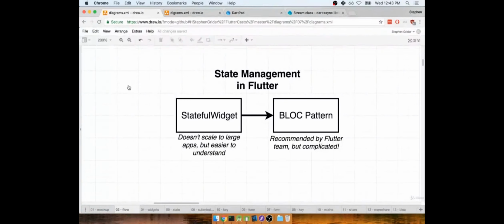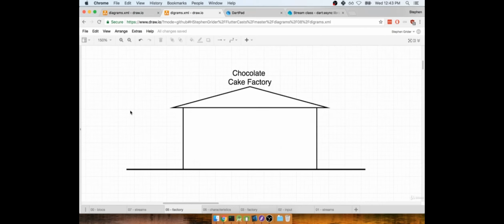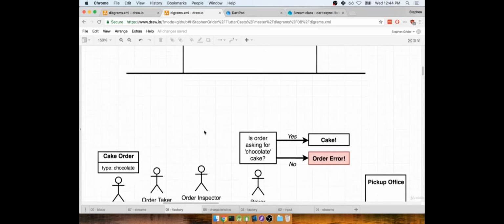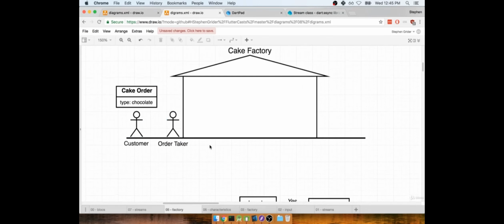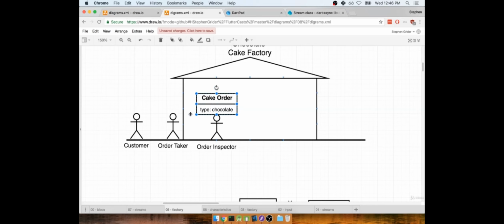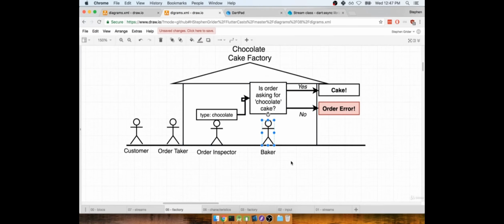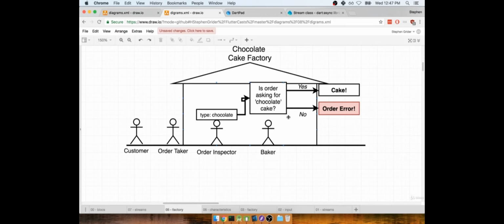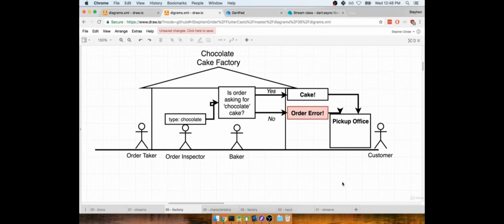Streams by Analogy in Dart & Flutter part 88